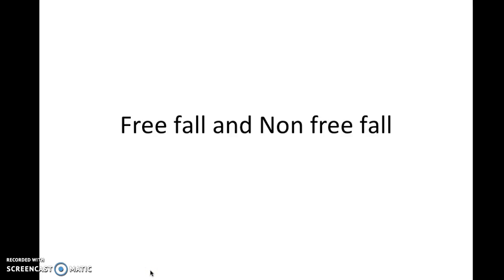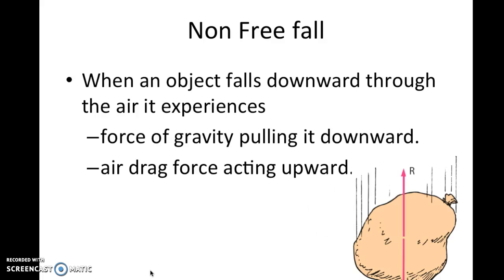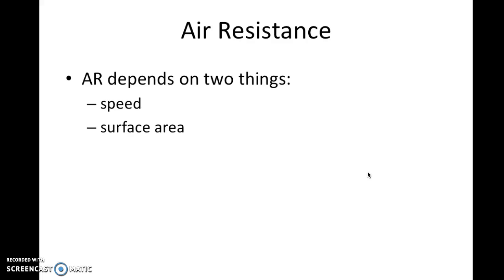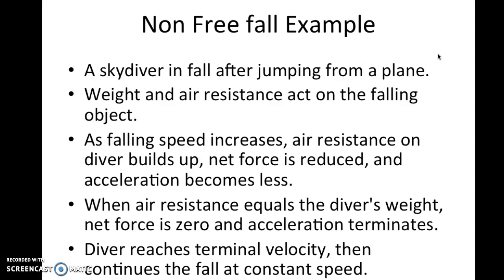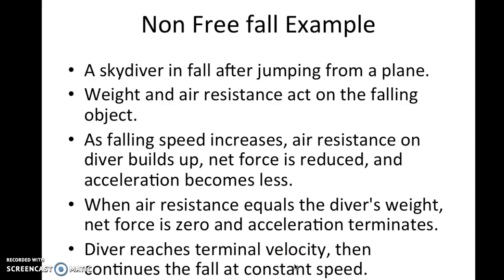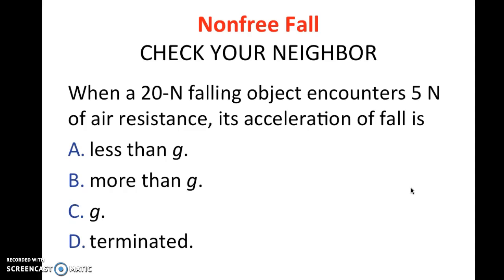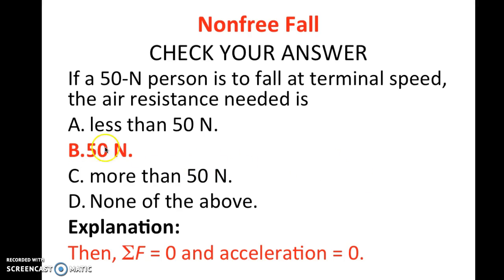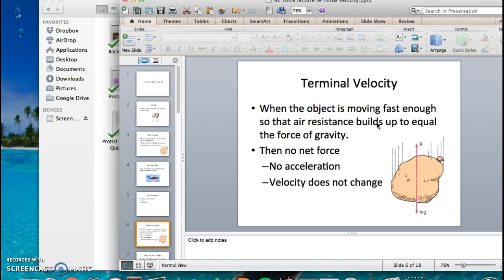N2 Guided Worksheet Terminal Velocity